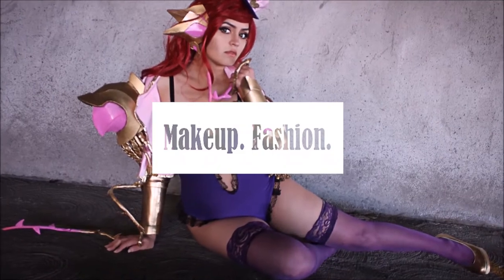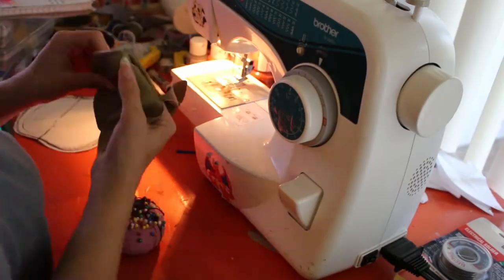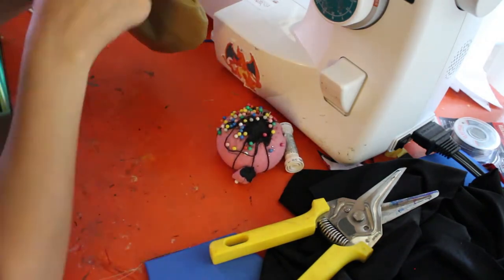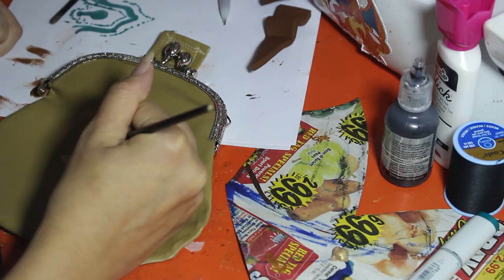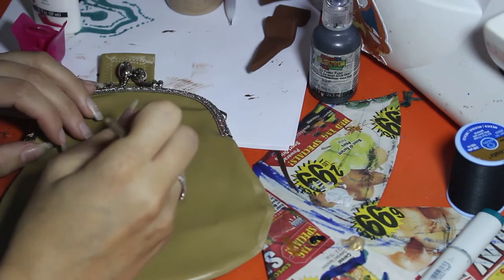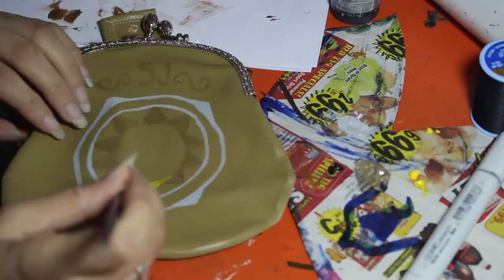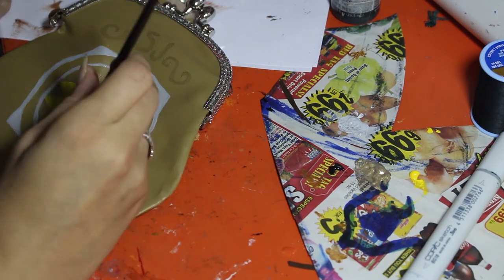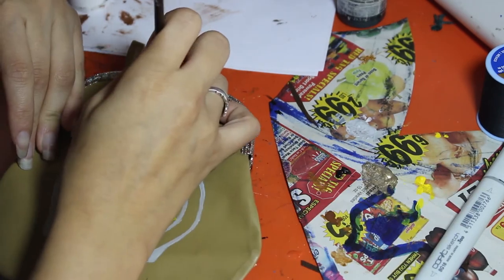Witch Mercy | Coin Purse | Build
Crystal Knives - Don't Wanna Know (Maroon 5 Cover) | provided by CopyrightFreeNetwork